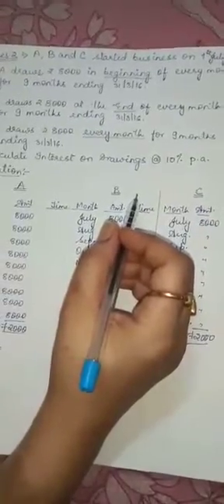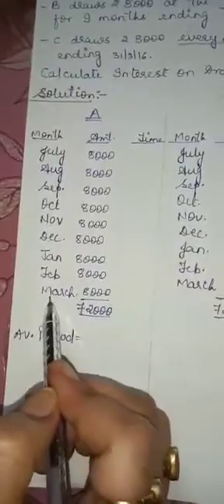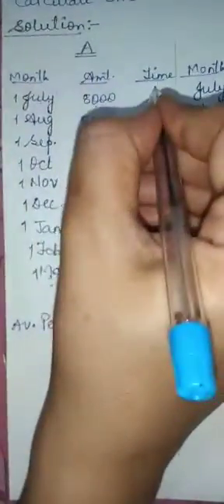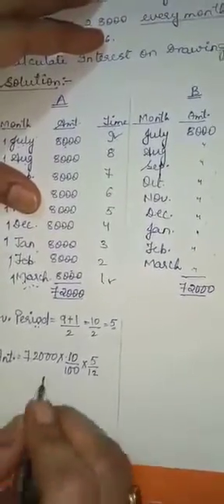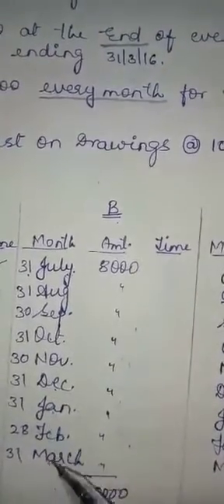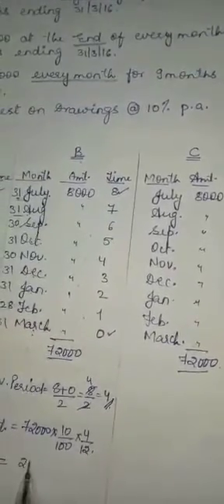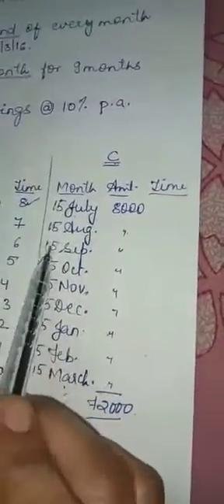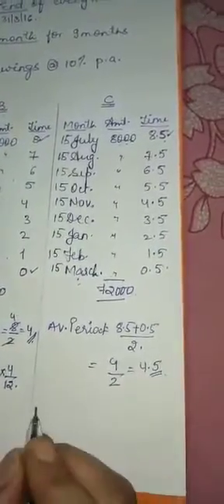XII: Chapter 2: Partnership Interest on Drawings 2